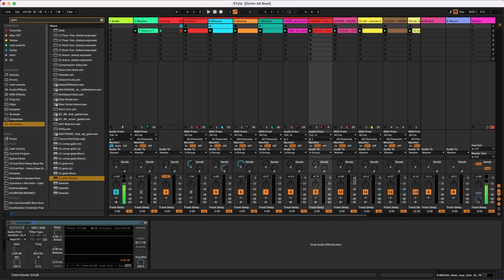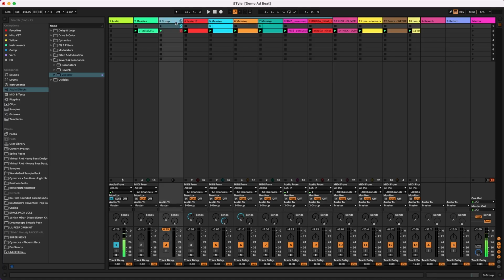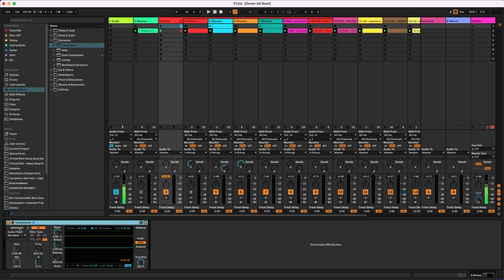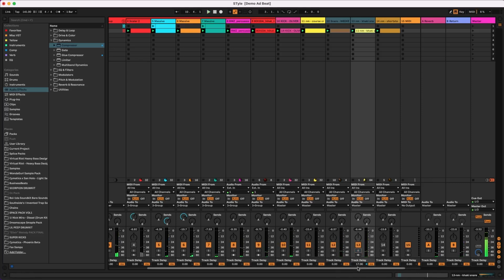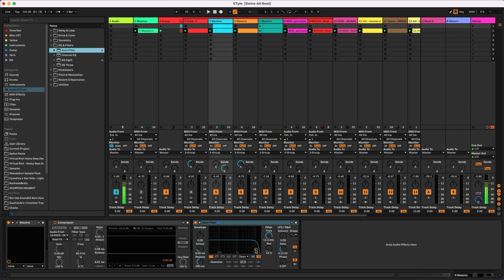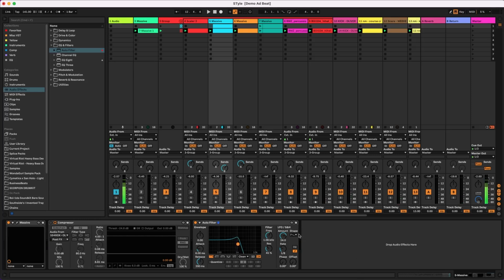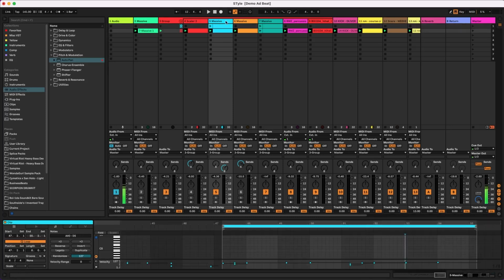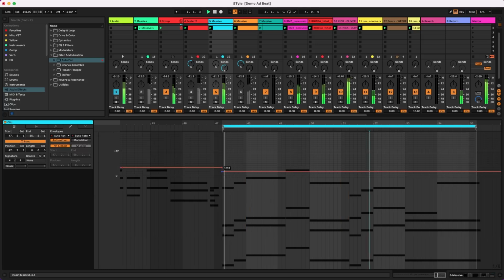5 Ableton Tricks That Changed My Life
Here's a few tricks I've learned throughout my years of producing using Ableton. Let me know what you guys think.